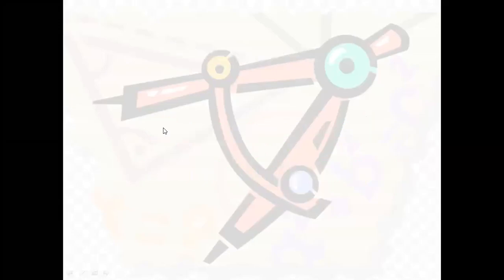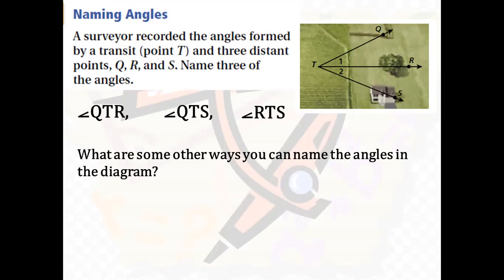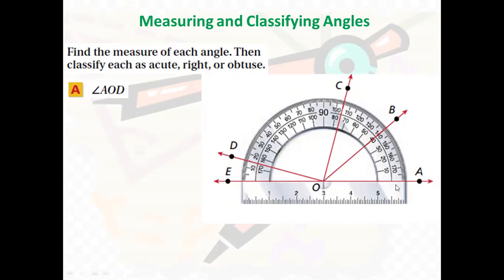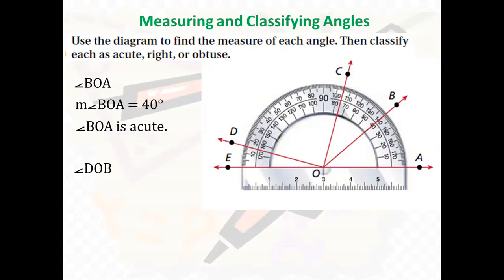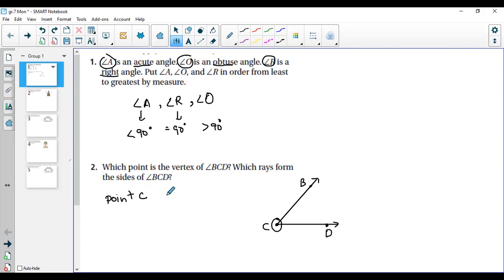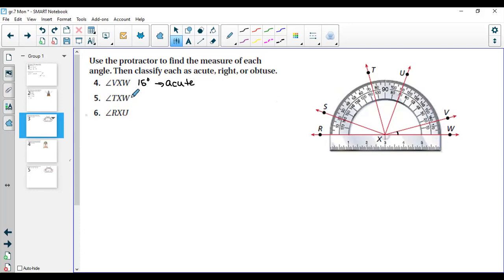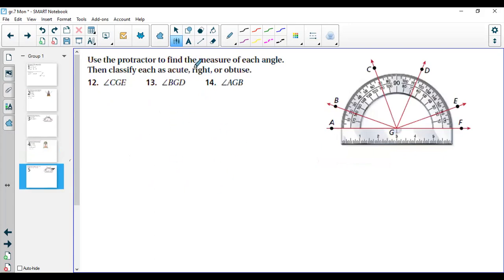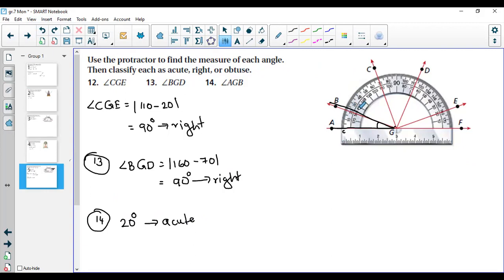Measuring and Constructing Angles (Part-1)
Learn Ch1.3